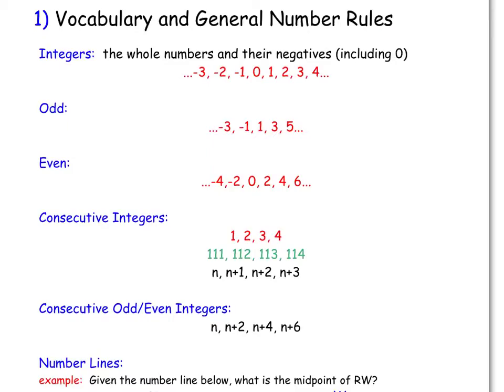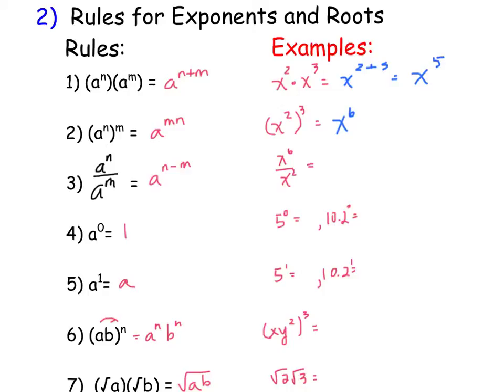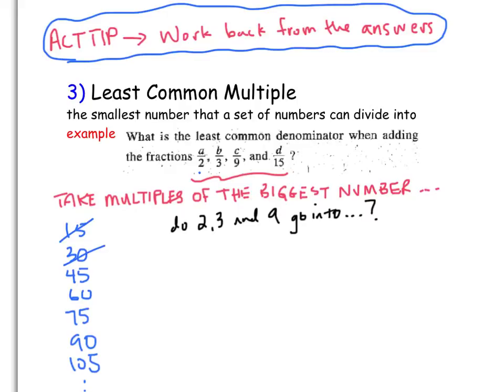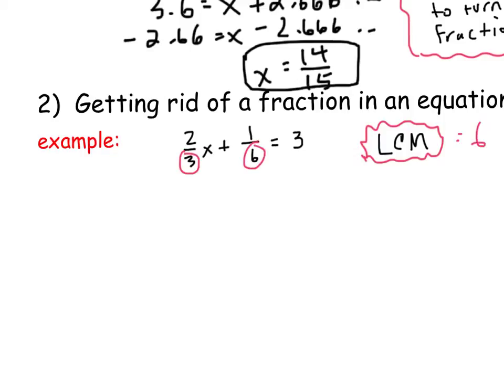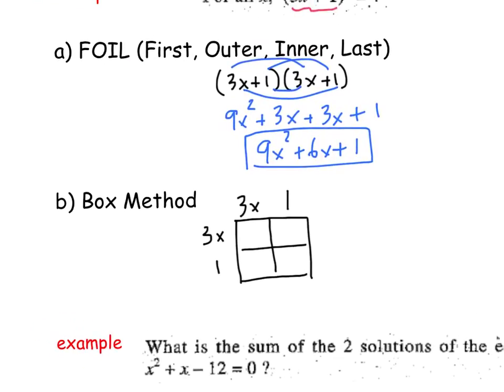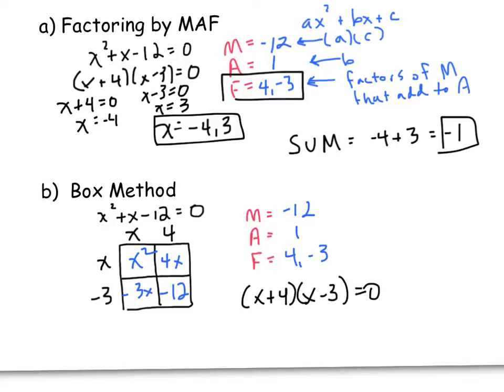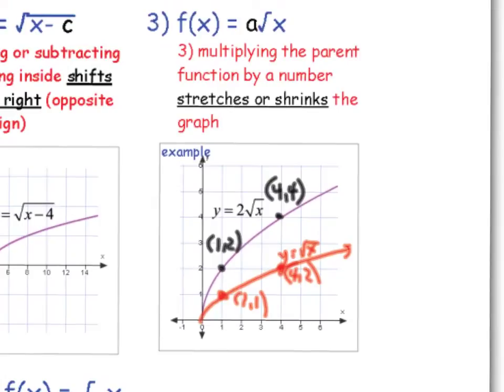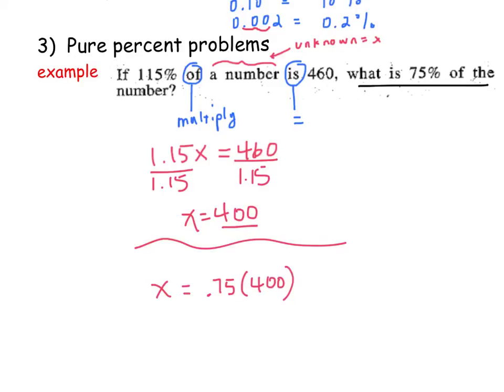Viking Test Prep Math Video 1 (algebra)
This video will help you to do well on the straight forward algebra questions found on the math portion of the ACT